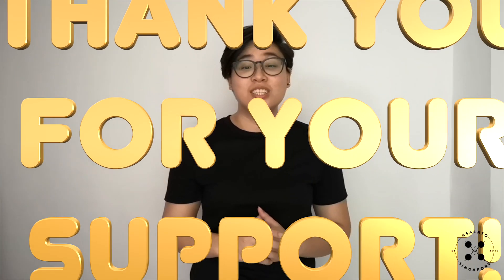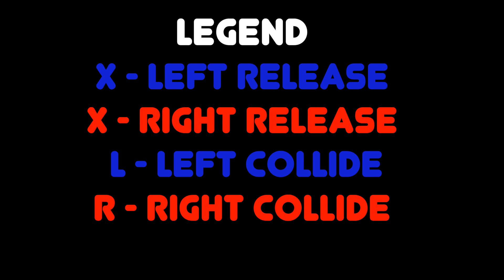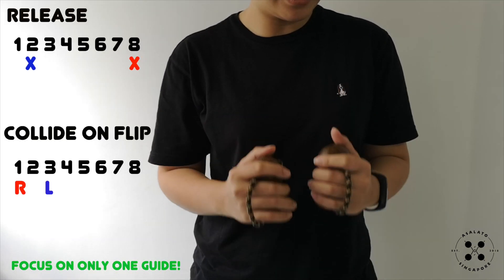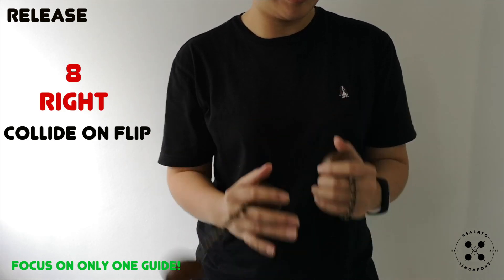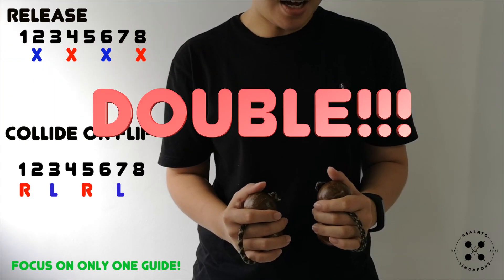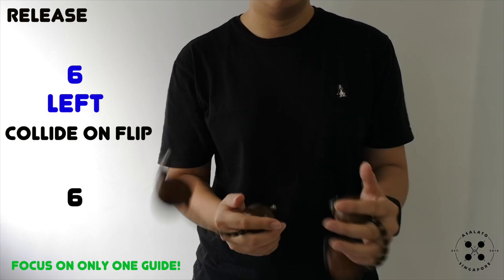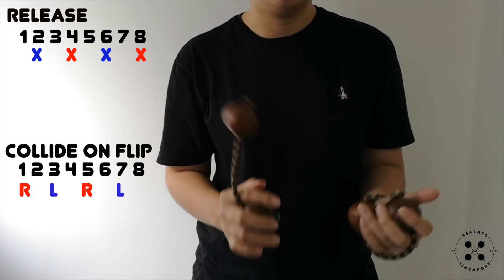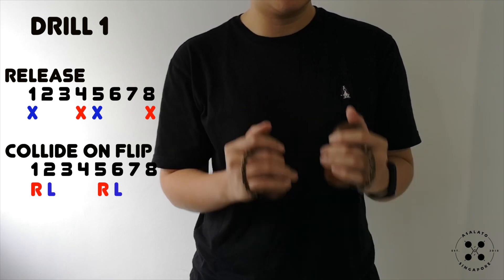Basic Asalato Series Part 5 | Asalato Singapore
This video teaches you how to play Asalato Rhythm Combination Drill 2

Asalato rhythm combination drill 1

We hope that this step-by-step tutorial helps you in your journey to be an asalato player. Be sure to share your videos with the hashtag asalatosg!

If you have any questions, make sure to leave it in the comments section below.

ASALATO SINGAPORE is dedicated to making it easy for people to learn music and percussion through unique instruments like the asalato. Do support us too by visiting our webpage and start your asalato journey with us!